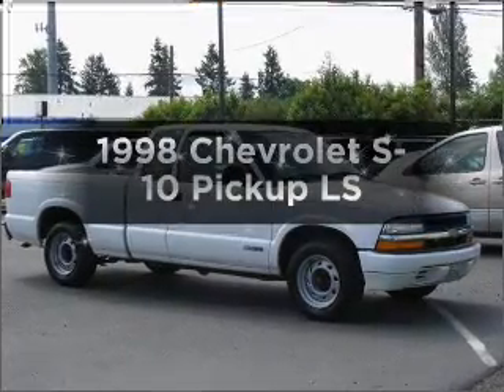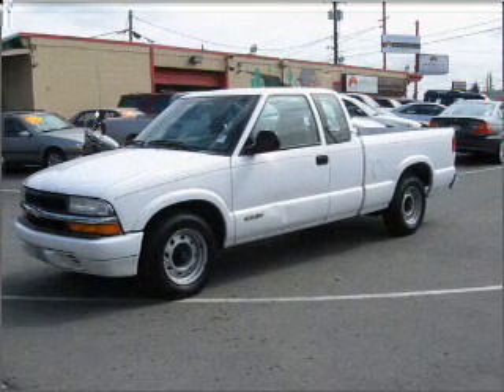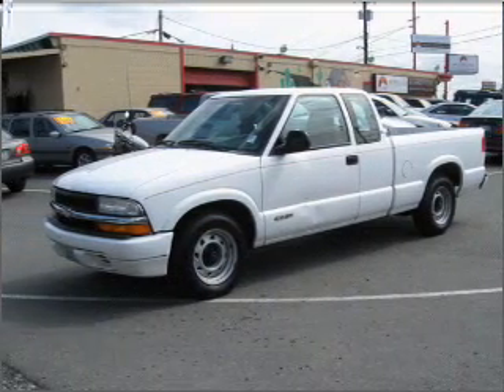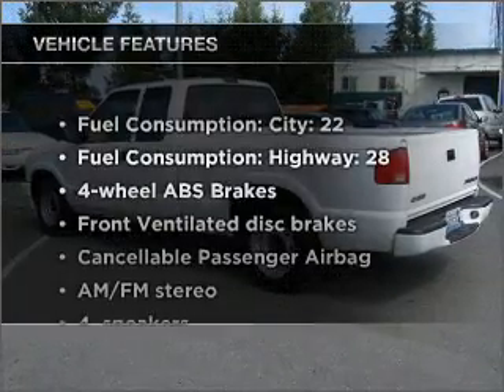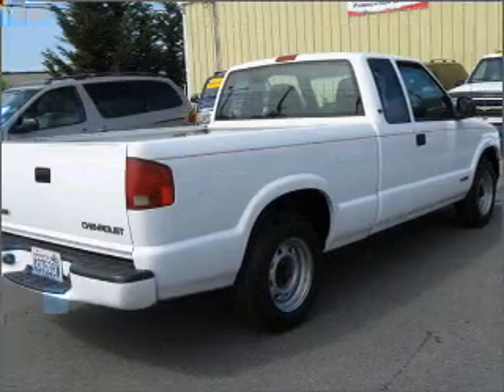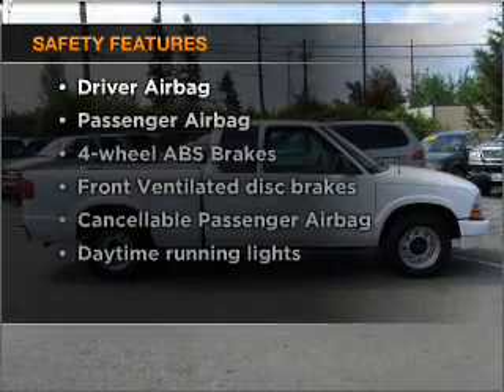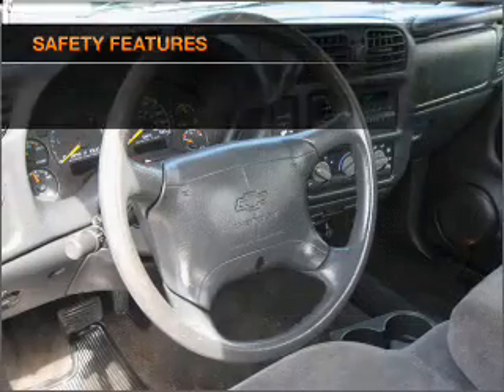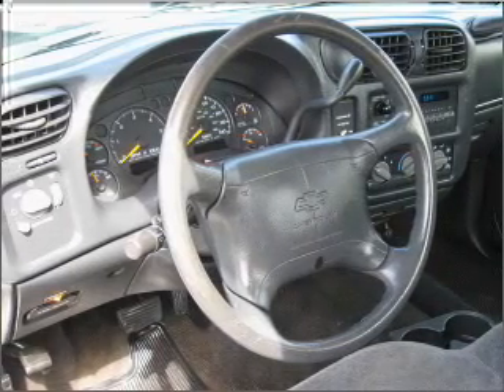1998 Chevrolet S-10 Pickup - Glennwood Wa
Year: 1998
Make: Chevrolet
Model: S-10 Pickup
Trim: LS
Engine: 4.3 liter 6 cylinder 12 valve
Transmission: Automatic
Color: White
Mileage: 107758
Address:
15104 Hwy 99